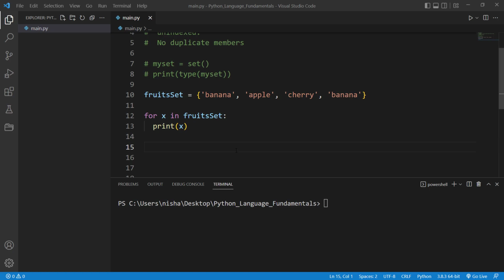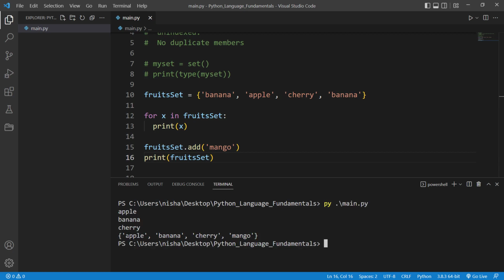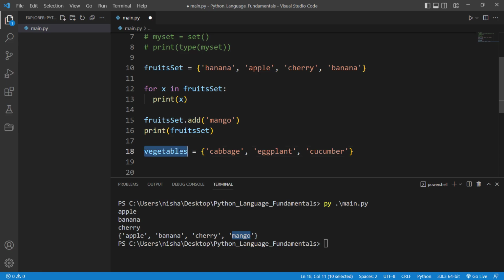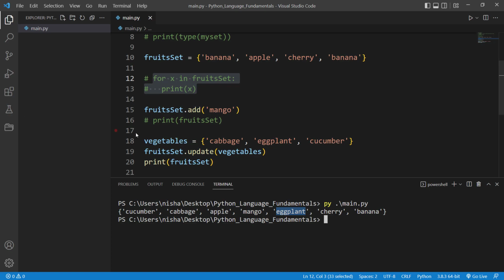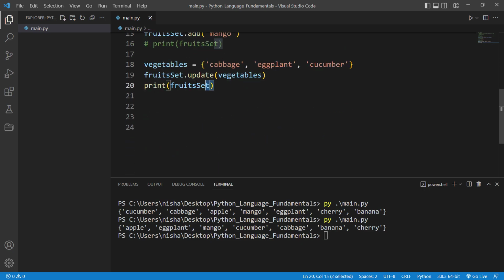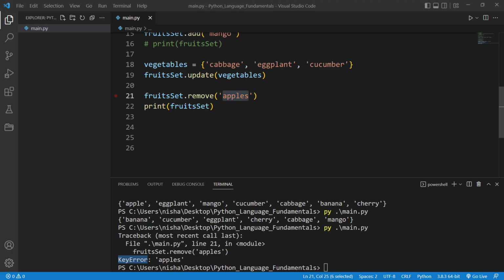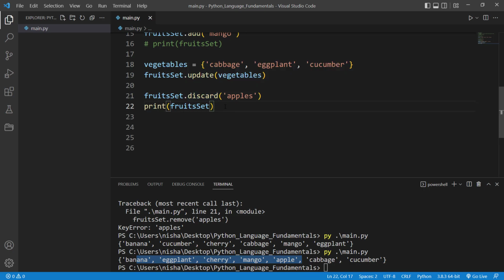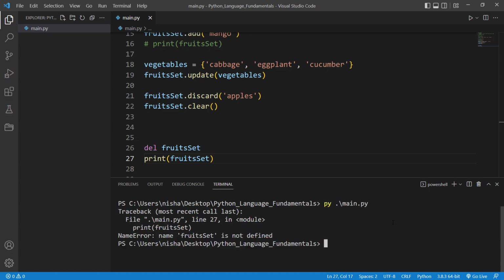Python Tutorial for Beginners #18 - Python adding and removing set items